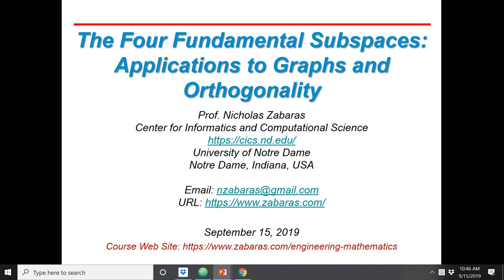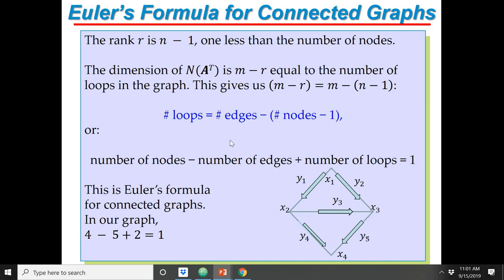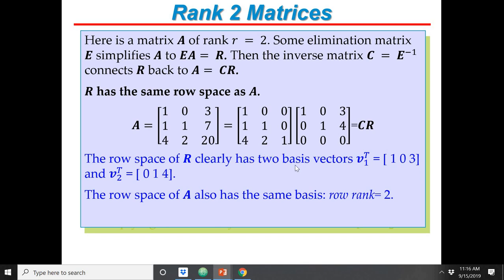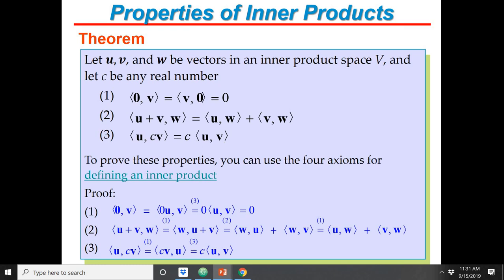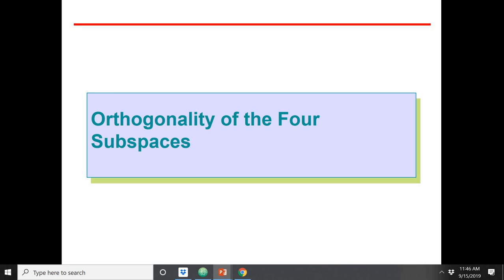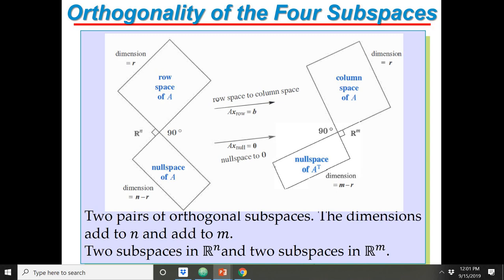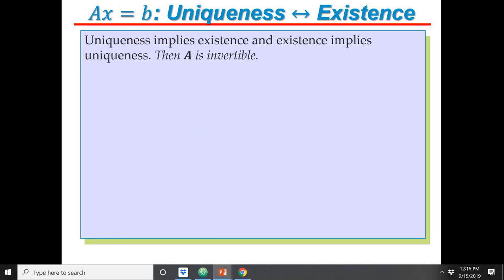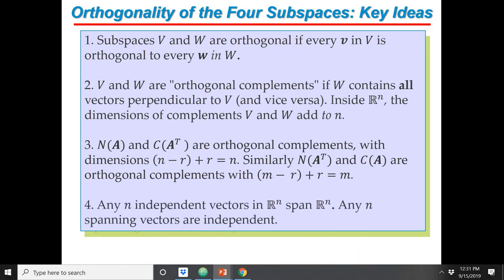Lec11 - The Four Fundamental Subspaces: Applications to Graphs and Orthogonality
The 4 fundamental subspaces for an application in graphs and networks.; Application in electrical circuits.  Decomposition of
rank r matrices as a sum of r rank 1 matrices; Inner Product Spaces, Orthogonality;  Orthogonality of the four fundamental subspaces, Orthogonal complements, Combining basis from the nullspace and row space, column and left nullspacel; Summary.